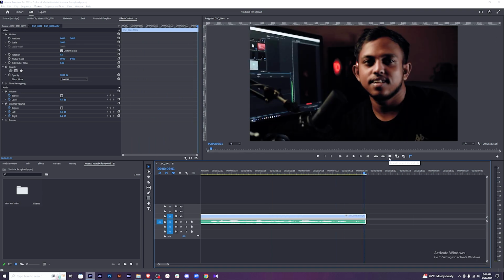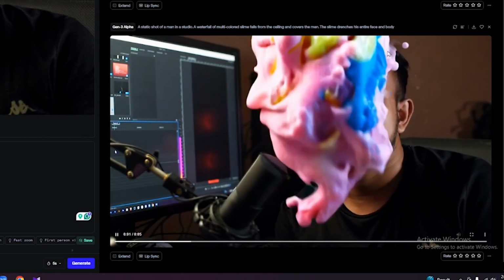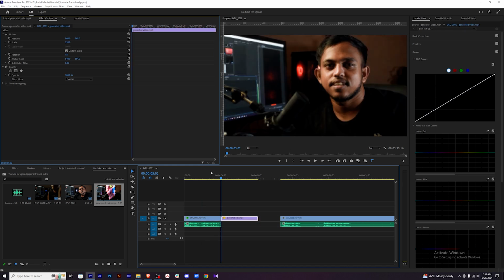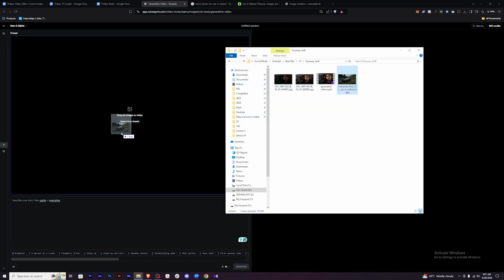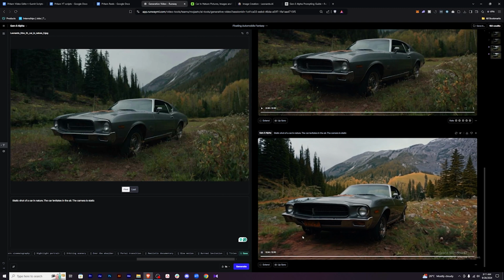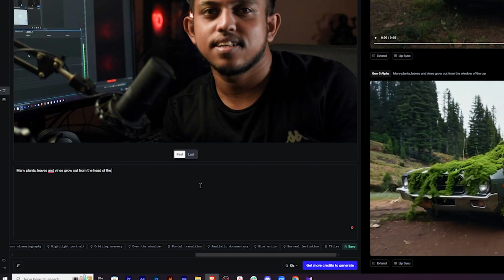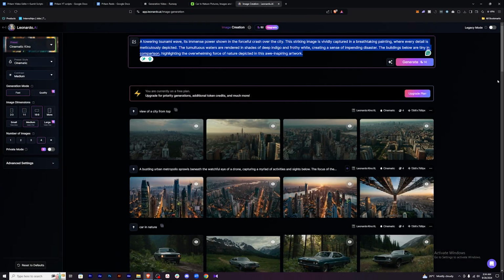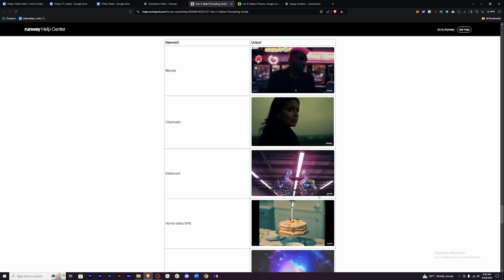Easy VFX with AI | Full tutorial on RunwayML Generative VFX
In this video, we experiment and learn how to create VFX with generative AI in runway ML

There are other similar websites like Kling, Pixverse and Luma that does similar stuff